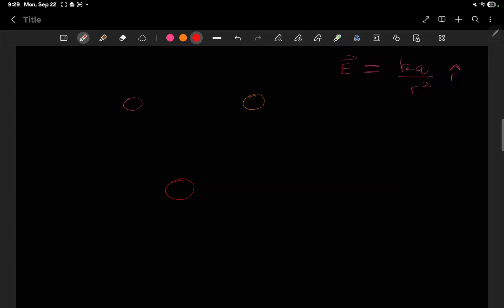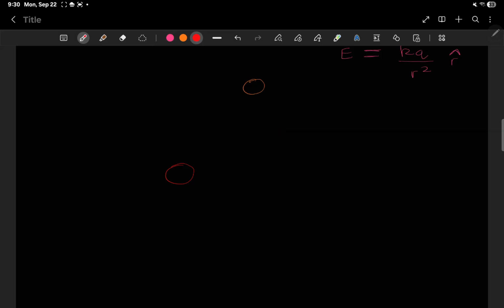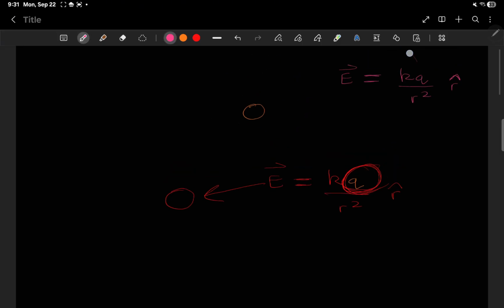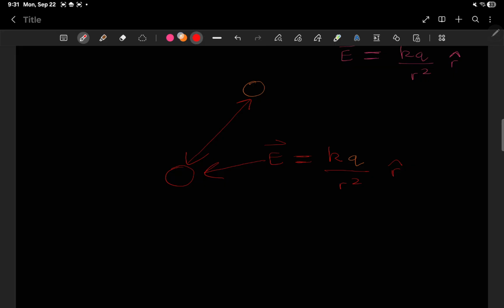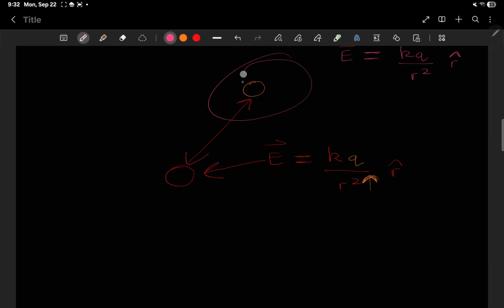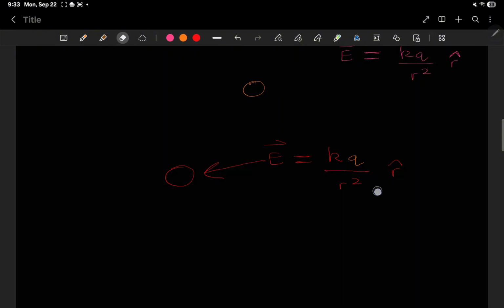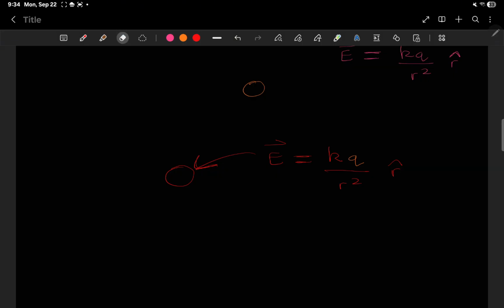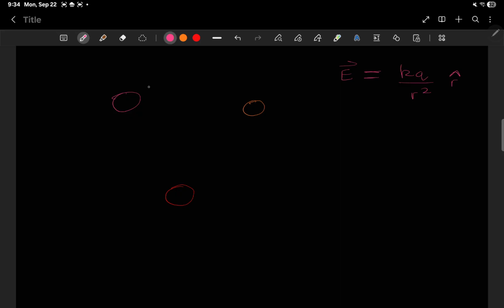Understanding the Electric Field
Understanding how to work with the electric field equation (E =kq/(r^2)) in problems.

If I am a charge sitting somewhere, an electric field is just the measure of how smelly another charge around me is.

If that charge is very close, it will smell awful to me.

If it is far away, I can breathe a sigh of relief!